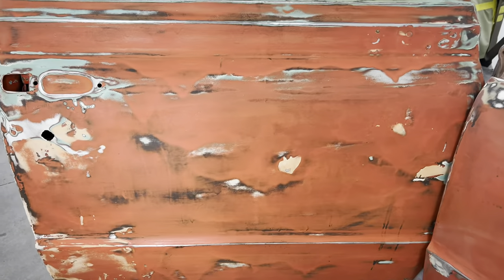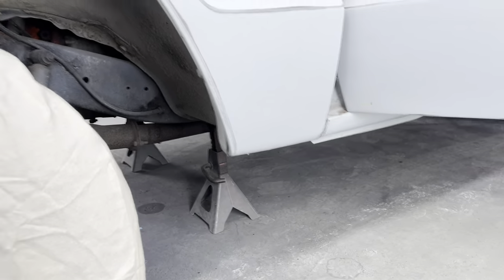I PAINTED THE ‘68 C10 HOT ROD BLACK! (Filmed in 4K on iPhone 13 Pro)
Don't sacrifice quality!